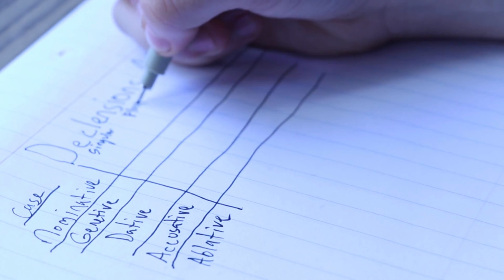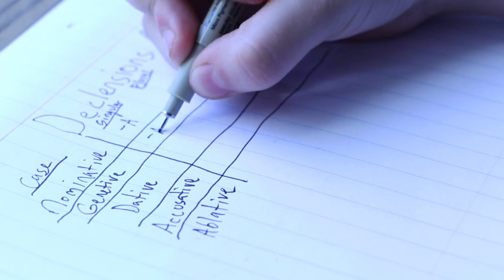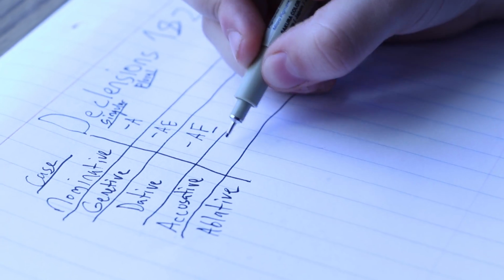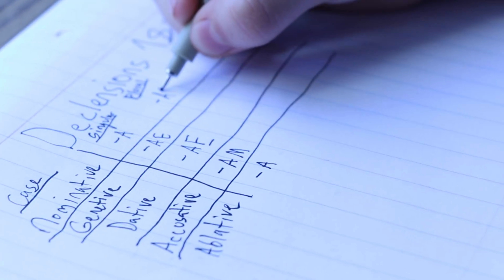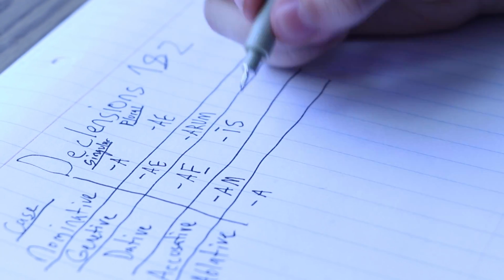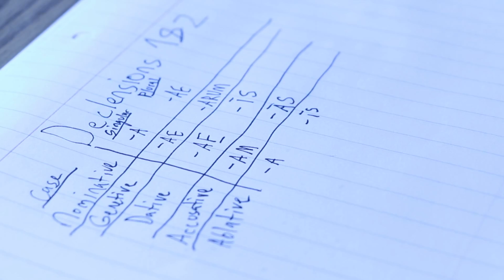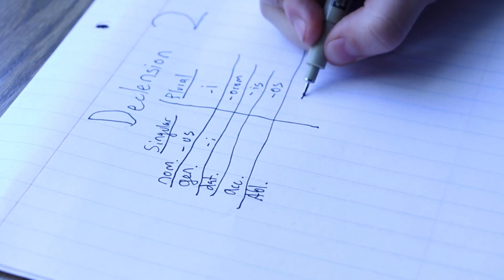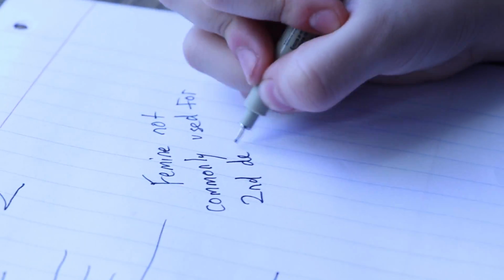Enjoyable Latin - Declensions 1&2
Learn about Latin declensions 1&2 in a fun way.